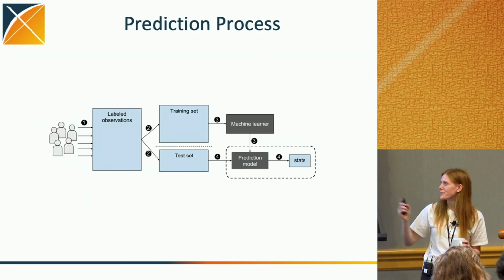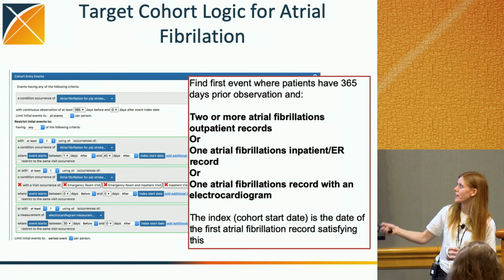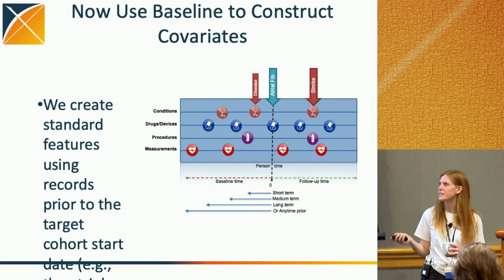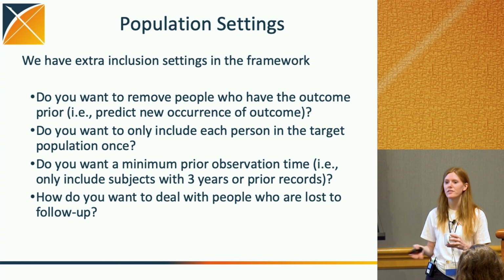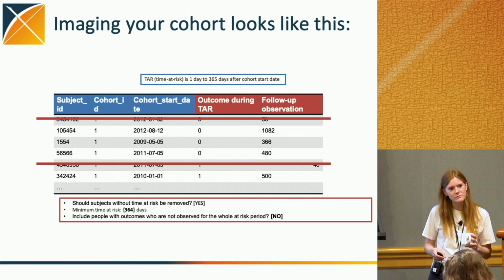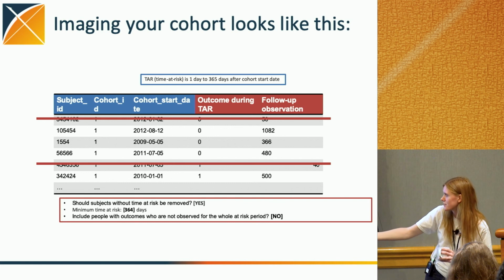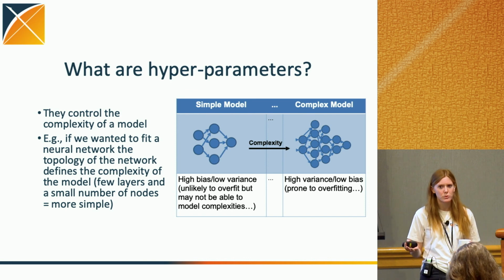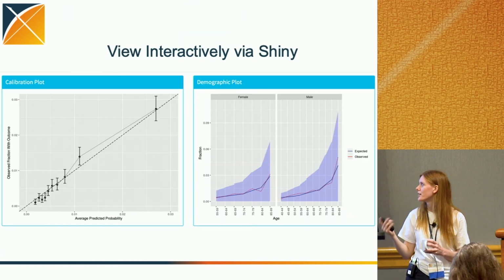2019 OHDSI Tutorials - Patient-Level Prediction (3 of 5)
Learning the PLP Framework